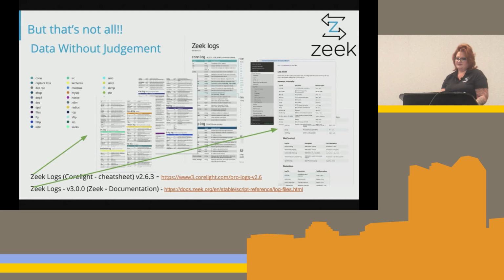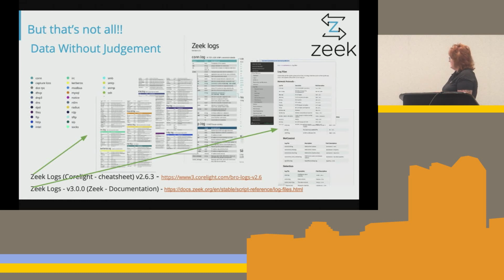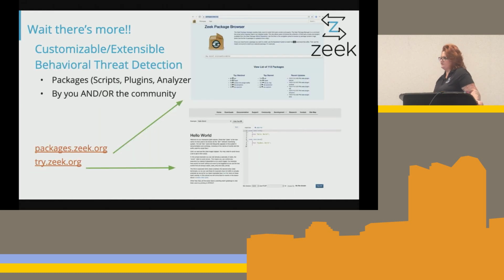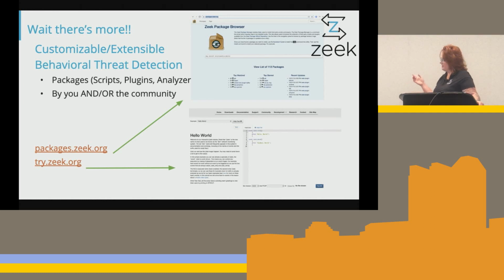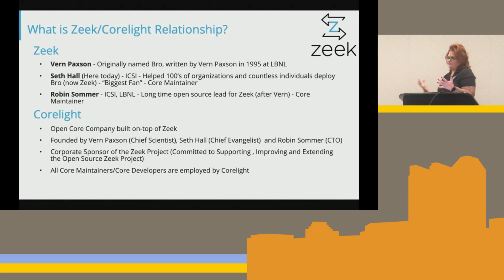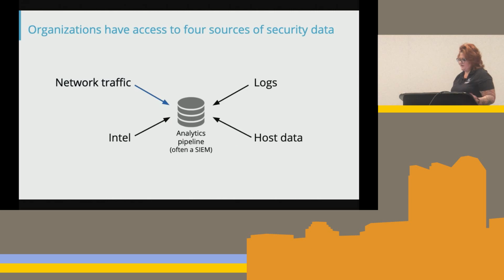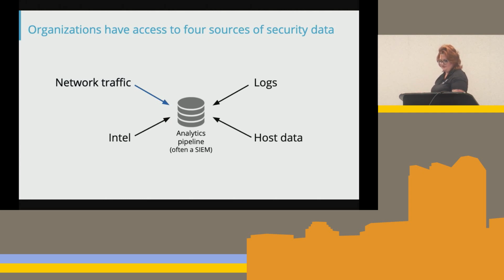[OLF 2019] Zeek and Ye Shall Find: Introduction to Zeek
Speaker: Amber Graner
Slides: -
Videographer: Ernest Parke

Zeek is the widely used open source network security monitoring project (formerly known as Bro) used by the world’s most advanced, most attacked mission-critical networks. Zeek was created in 1995 by professor Vern Paxson at UC Berkeley. Today the project is hosted by the International Computer Science Institute (ICSI) in Berkeley. Zeek is incorporated into dozens of commercial products and is a core part of the curriculum for courses in digital forensics, threat hunting and incident response taught by organizations like SANS.